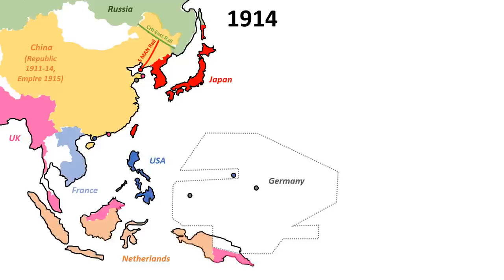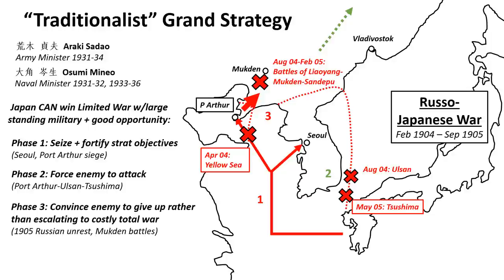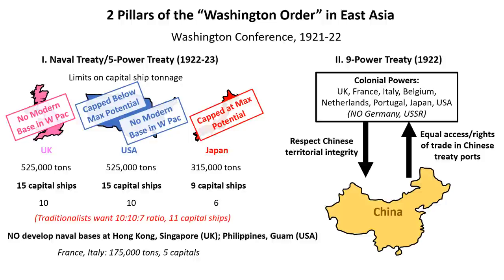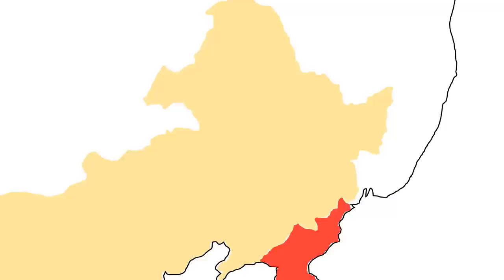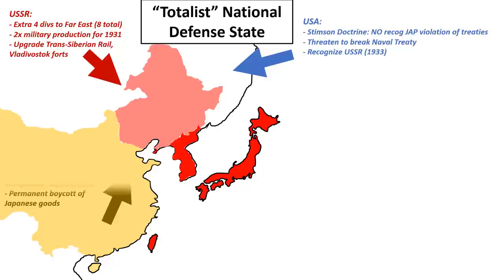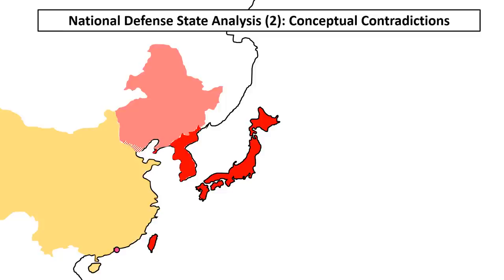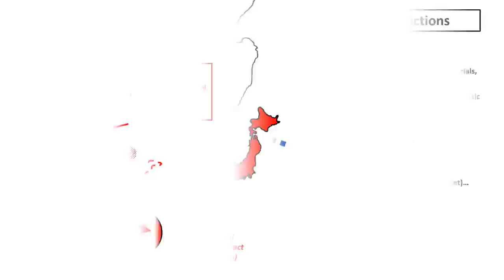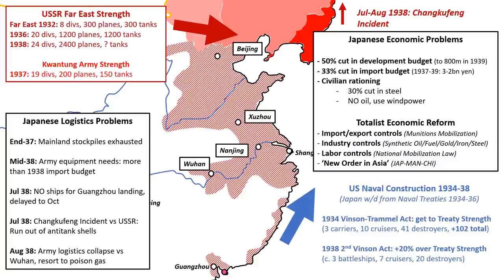The Grand Strategy of Japan, 1919 - 1941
Why did Japan attack the United States in 1941? This video traces the progress of Japanese grand strategy from the end of WWI to WWII. The key strategic question Japan sought to address during this period was that of 'total war': how to survive in a world dominated by industrial behemoths. From internationalism to traditionalism to totalism, from the Manchurian Incident to the US oil embargo, Japanese strategymakers attempted to find solutions amid deteriorating external circumstances... and the ultimate result was Pearl Harbor.

All errors (especially the Japanese) are my own. Sorry for the bad audio quality.

It's important to remember that Japan's totalist strategy would have created, and did create, tremendous regional suffering. Apart from the control, exploitation and racism, totalists also argued that one way for Japan to win despite a smaller economy was through chemical and biological weapons.

▬ CHAPTERS ▬▬▬▬▬▬▬▬▬▬
0:00 - Start
0:28 - [I] The Problem: Total War
6:51 - [II] 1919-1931: The Internationalist Washington Order
14:44 - [III] 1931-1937: The Totalist National Defense State
24:16 - [IV] 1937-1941: Desperation & Synthesis
26:19 - [IVa] Jul 1937: The 2nd Sino-Japanese War
30:21 - [IVb] Jul-Sep 1939: Nomonhan & War in Europe
32:52 - [IVc] Jul-Sep 1940: Fall of Western Europe & the New National Defense State
37:23 - [IVd] Jun-Jul 1941: USSR or Southeast Asia?
39:49 - [IVe] A Hybrid Strategy for the Pacific War
42:41 - [V] Conclusion

▬ SOURCES ▬▬▬▬▬▬▬▬▬▬
*General*
Maiolo J. Cry Havoc. Basic Books 2010
Barnhart M. Japan Prepares for Total War. Cornell University Press 2013.
Drea E. Japan's Imperial Army. University Press of Kansas 2016.
Evans D; Peattie M. Kaigun. Naval Institute Press 2012.
Paine S. The Japanese Empire. Cambridge University Press 2017.

*Totalism*
Aizawa K. 'The Shock of the First World War'. 2nd International Symposium on Security Affairs Mar 2000
Szpilman C. 'Kita Ikki and the Politics of Coercion'. Modern Asian Studies 36:2, 2002.
Wilson G. 'Kita Ikki's Theory of Revolution'. Journal of Asian Studies 26:1, Nov 1966.
Mimura J. Planning for Empire. Cornell University Press 2011.

*1920s Diplomacy*
Jordan J. Warships after Washington. Naval Institute Press 2015.
Sakai T. 'The Soviet Factor in Japanese Foreign Policy, 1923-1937'. Acta Slavica Iaponica, 6, 1988.
Matsuzato K (ed.). Russia and Its Northeast Asian Neighbors. Lexington Books 2016.

*Manchuria*
Charles River (eds.). The Japanese Invasion of Manchuria. Charles River Editors 2016.
Nish I. Japan's Struggle with Internationalism. Routledge 2000.

*2nd Sino-Japanese War*
Peattie M; Drea E; Van de Ven H. The Battle for China. Stanford University Press 2011.

▬ ATTRIBUTIONS ▬▬▬▬▬▬▬▬▬▬
Wikipedia (Basic facts)
Google Maps
Omniatlas (Maps)

Made using Powerpoint 2013.